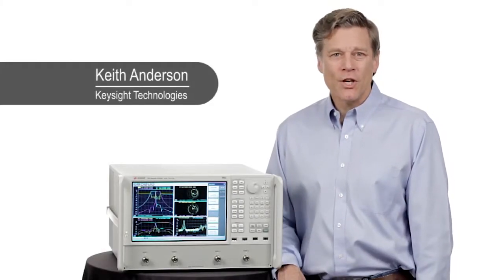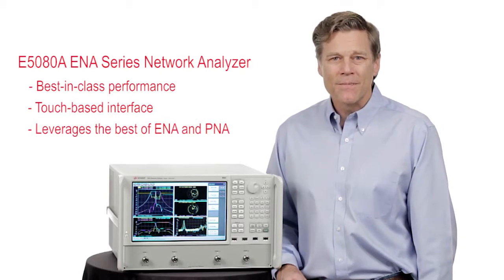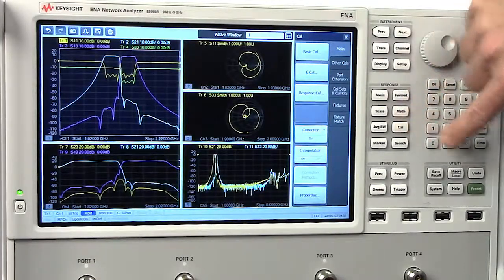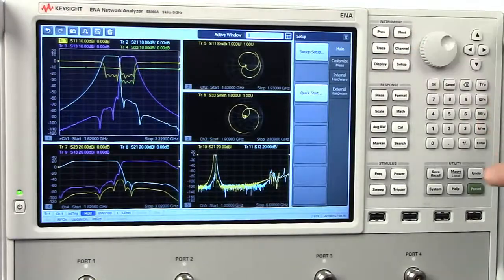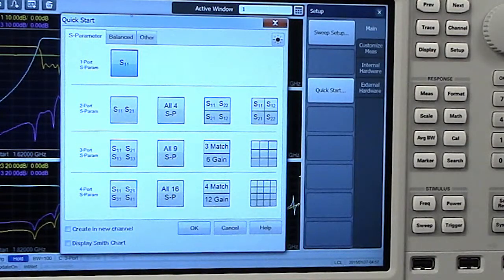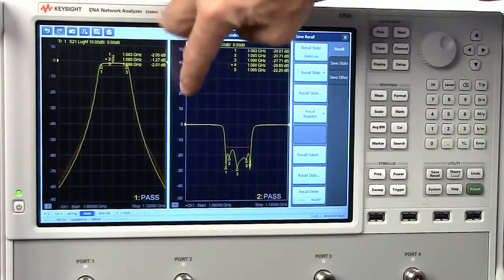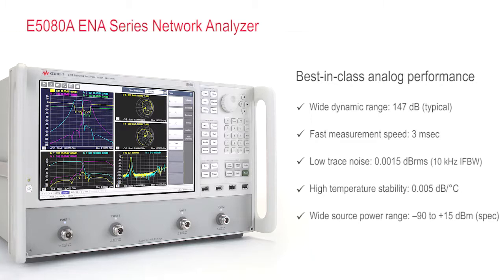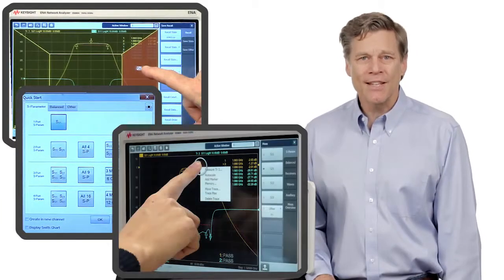Introducing Keysight E5080A ENA Vector Network Analyzer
Experience a new standard

This video introduces the Keysight E5080A ENA vector network analyzer, which has the new touch-based GUI and offers the industry’s best combination of RF measurement performance and speed.